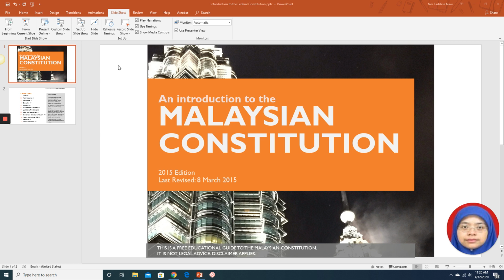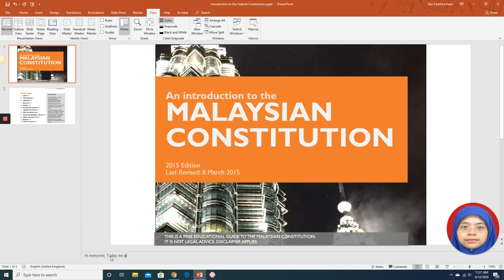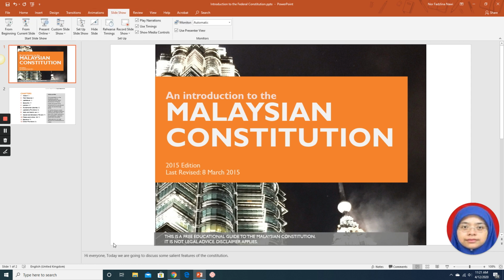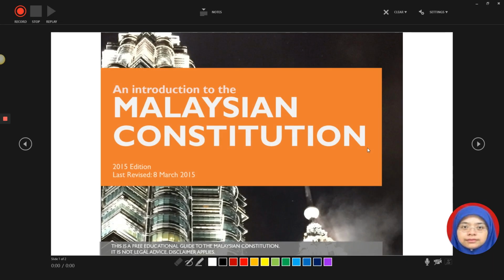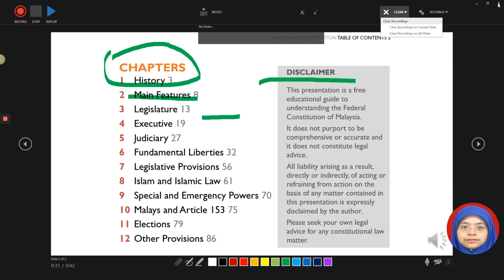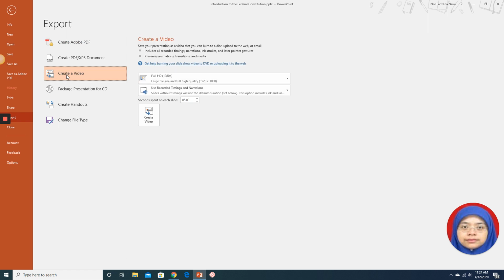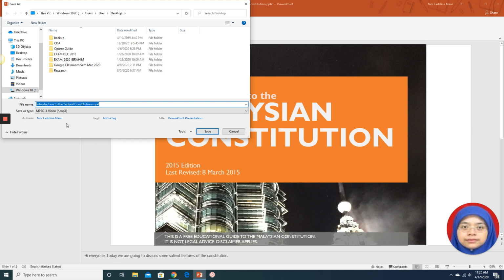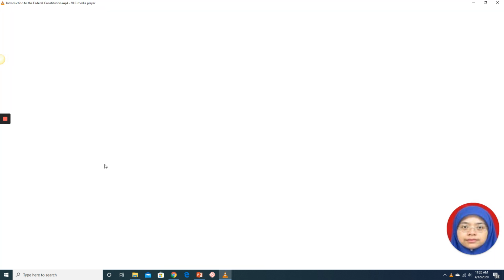Tutorial: How to convert your PowerPoint presentation into a video